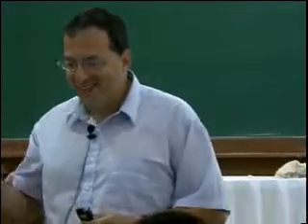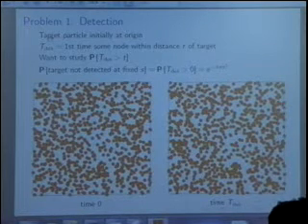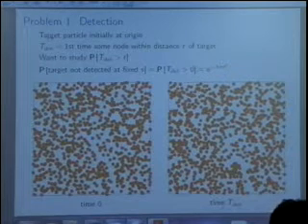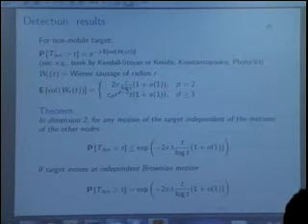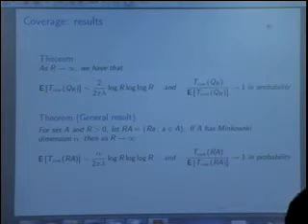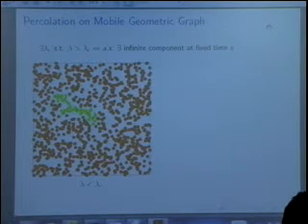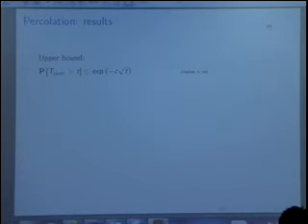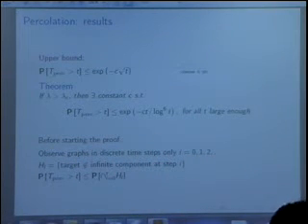XIV Escola Brasileira de Probabilidade - Plenary Talk: Yuval Peres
Yuval Peres (Microsoft)
Mobile Geometric Graphs: Detection, Coverage and Percolation